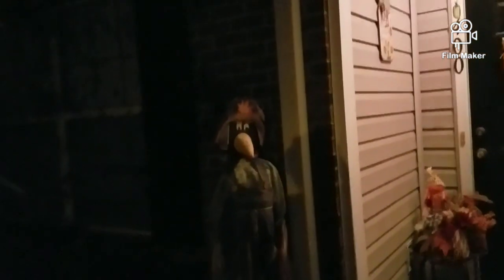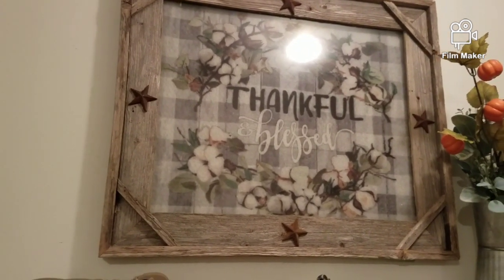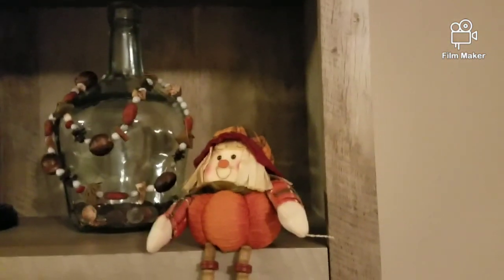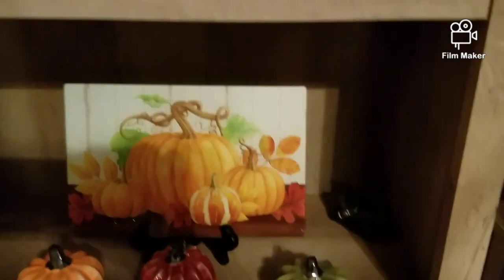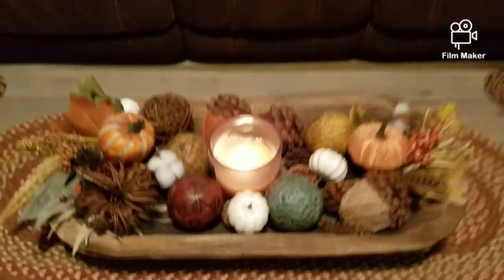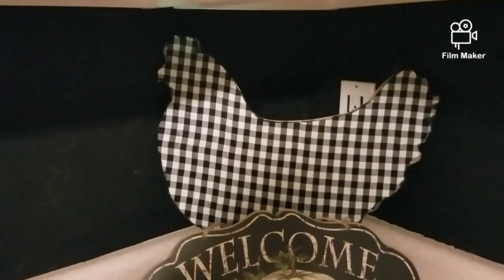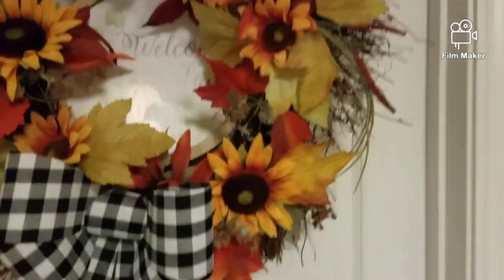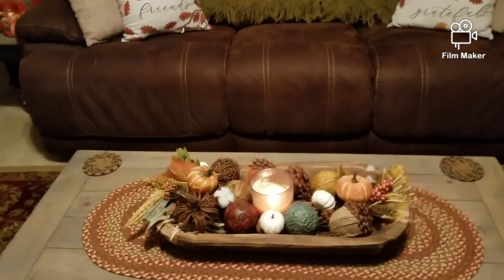Fall decor 2019